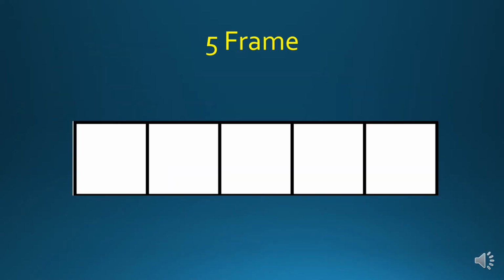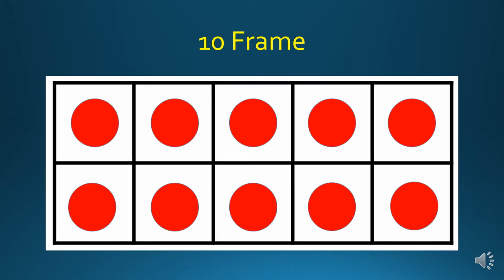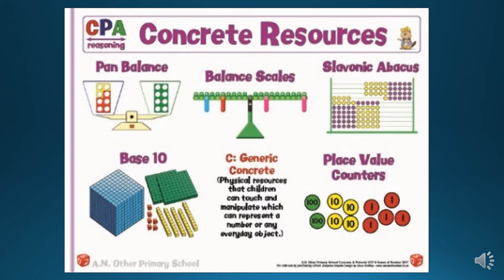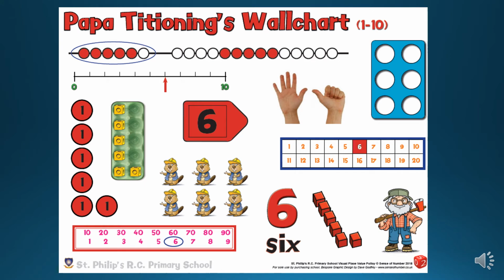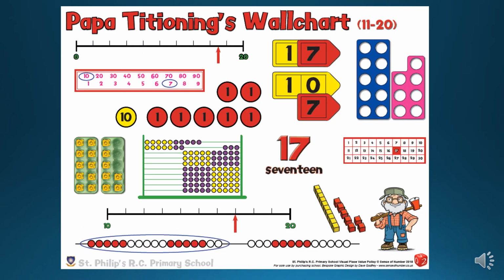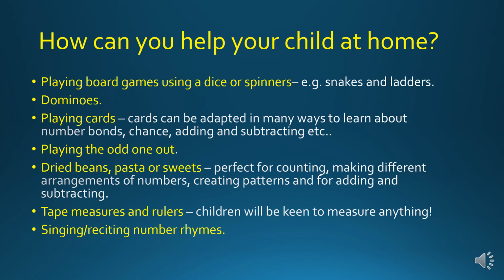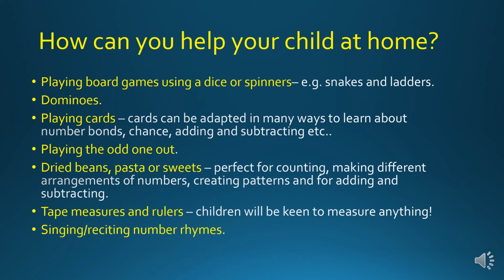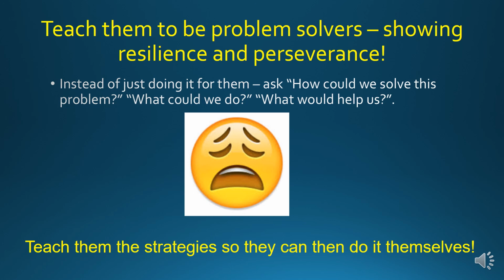Maths Workshop - Part 2